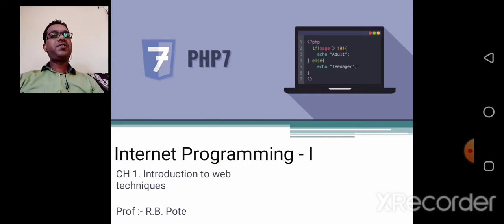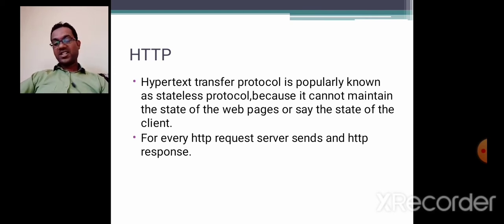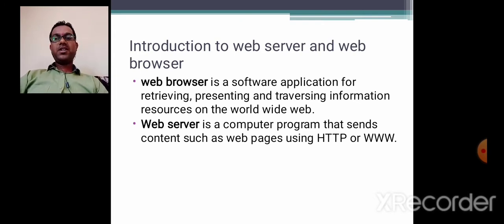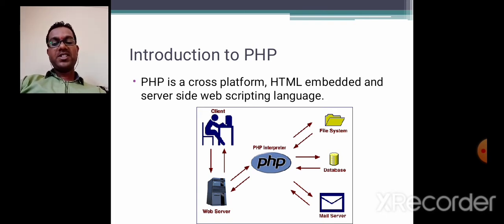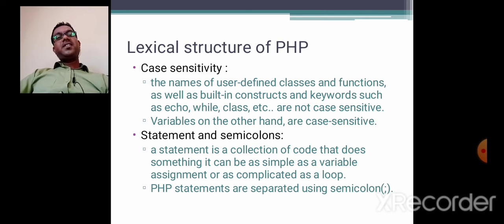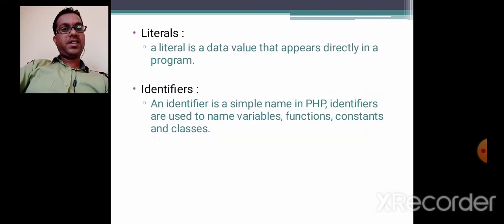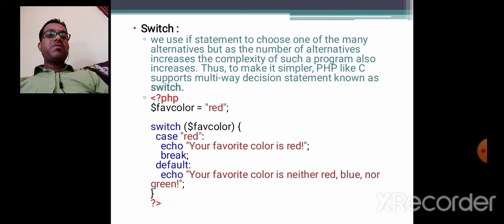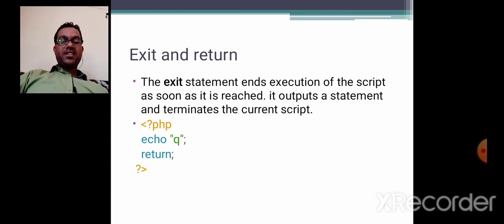TYBCS IP I Ch. 1 Web Techniques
Ch. 1 Web Techniques